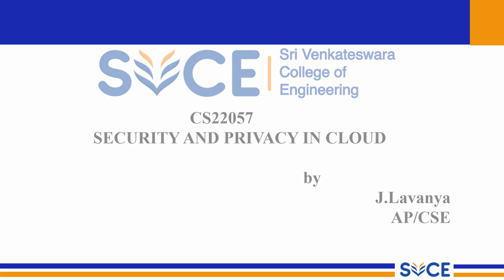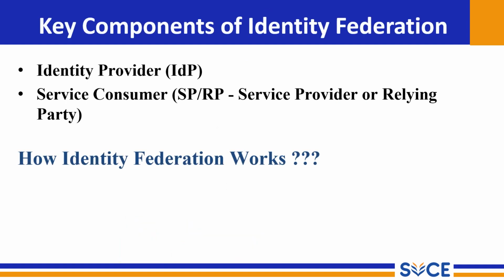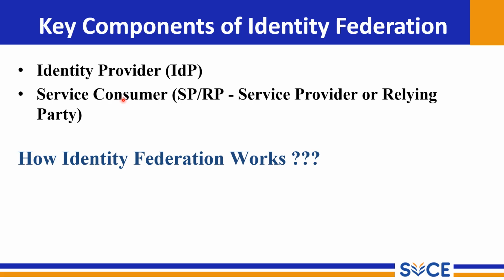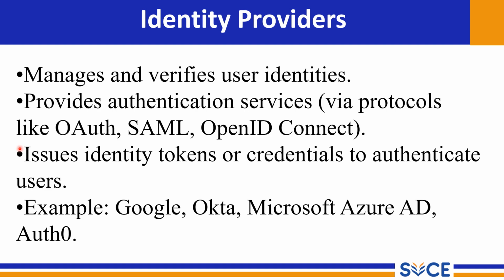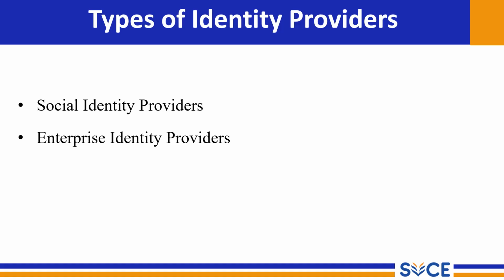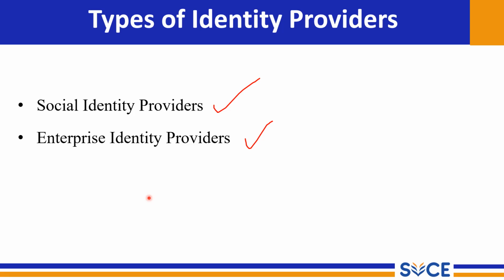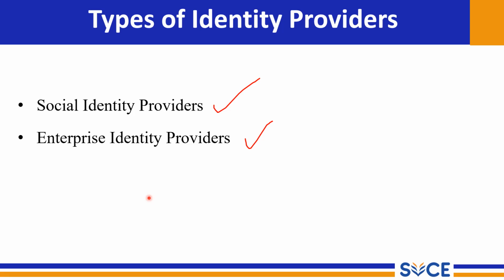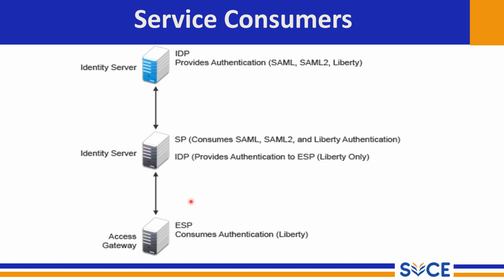CS22057 U3 _5 _Identity Federation_ Identity providers and service consumers